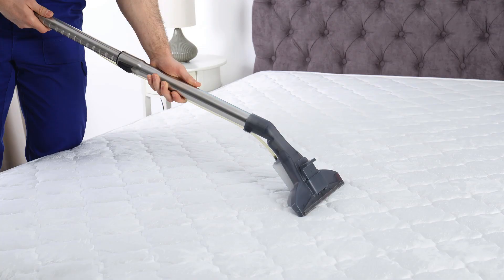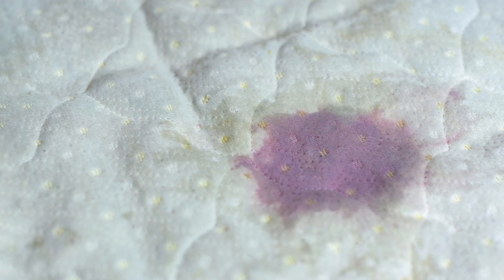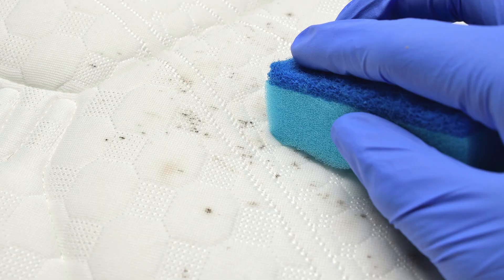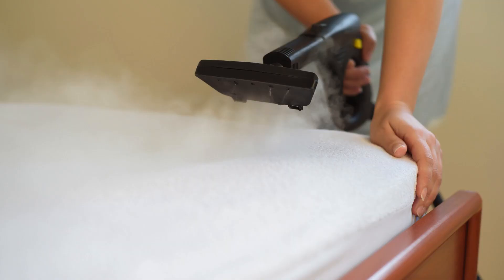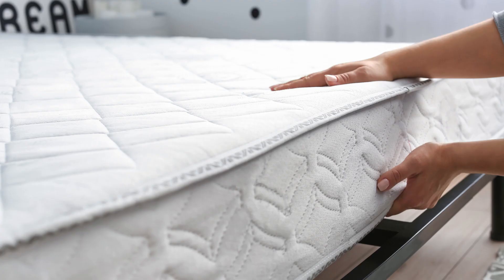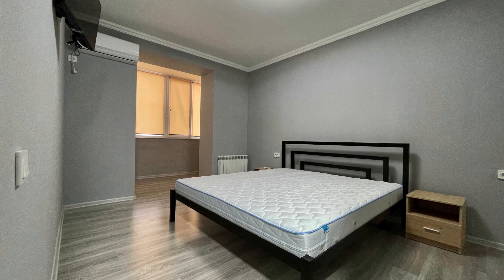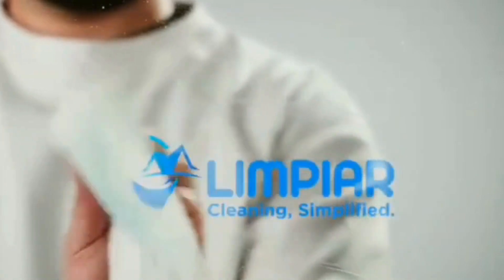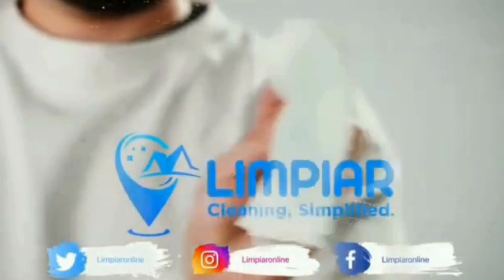Effective matress cleaning tips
Check out these quick and effective mattress cleaning hacks to keep your bed fresh 🌟 From removing stains to eliminating odors, we've got you covered! 😎 Don't stress about cleaning, leave it to the pros at Limpiar Cleaning Services! 🛏️